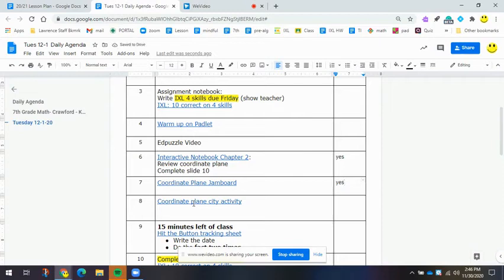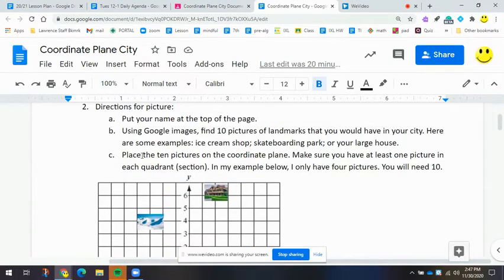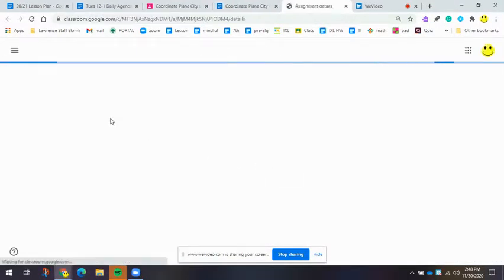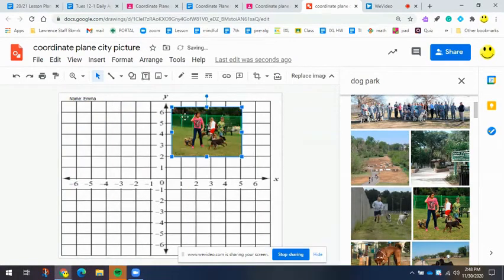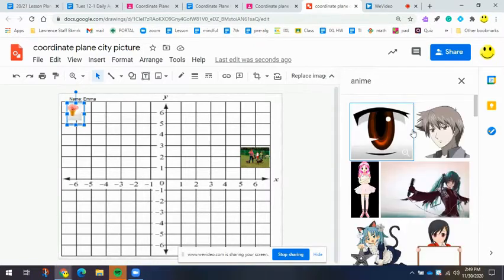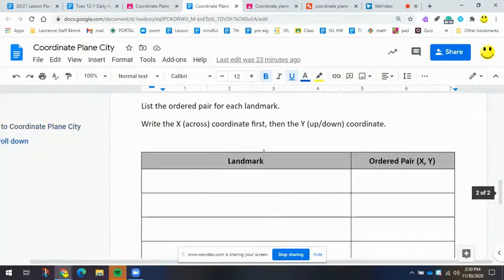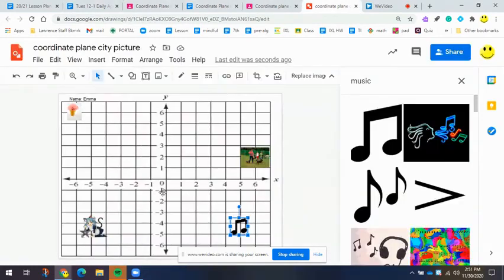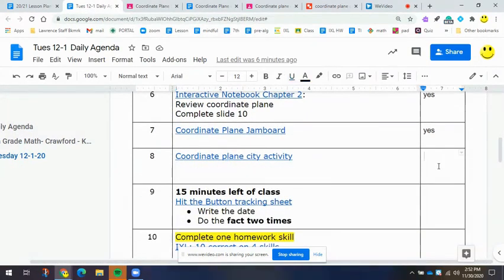Coordinate plane city activity